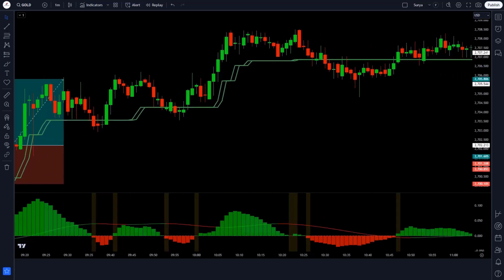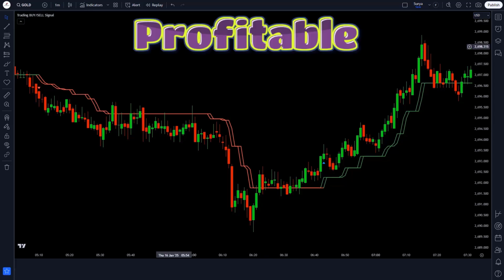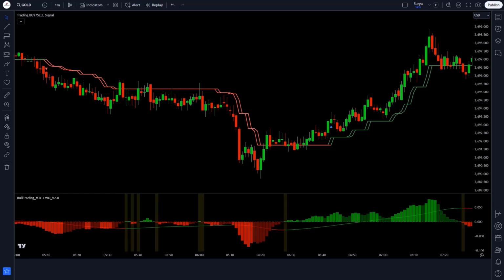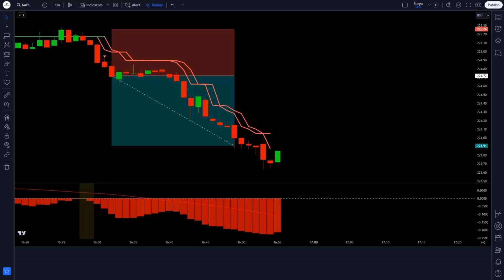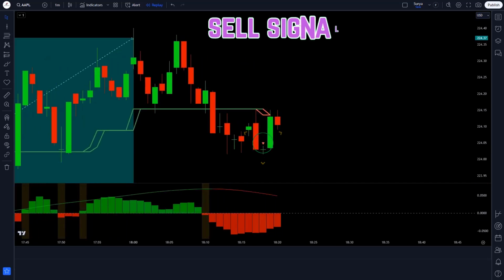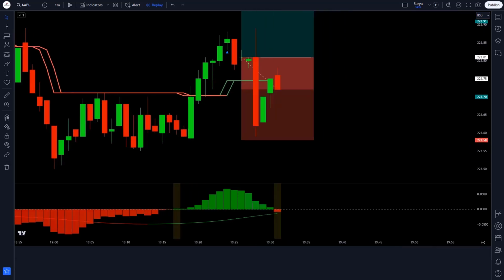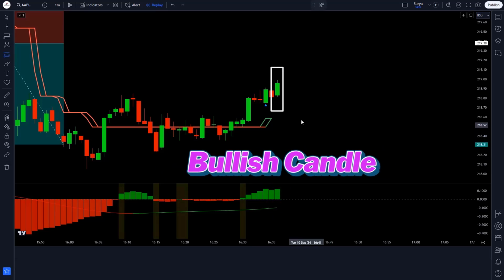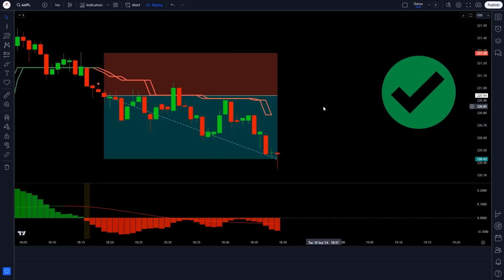THE BEST SCALPING INDICATOR ON TRADINGVIEW | STRATEGY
The Most Accurate All-In-One Trading Toolkit For 2025!

In this video, we’ll walk you through :  The Most Accurate All-In-One Trading Toolkit For 2025!
Best Broker, check here:
Best brokers:-

Risk Warning
In this video topic:---   best tradingview indicator
tradingview
tradingview tutorial
tradingview Indicator
best indicators tradingview
Tradingview indicator
tradingview best indicators
day trading
best tradingview buy sell indicator
sp500
tradingview indicator
stock market
us30
Most Accurate All-In-One Trading
Trading Toolkit For 2025
stock trading
forex trading
trading of surya
trend buy sell signals
elliot wave oscillator
tesla
crypto
amc stock
live trading